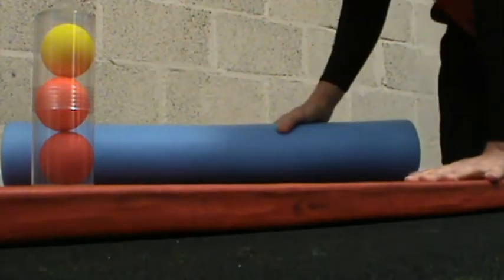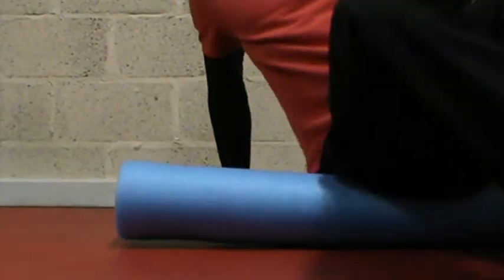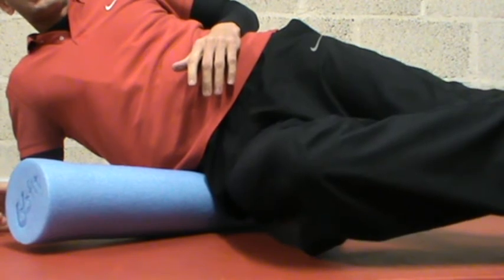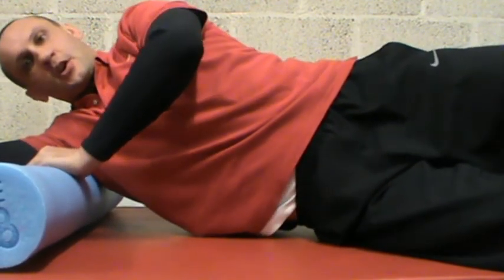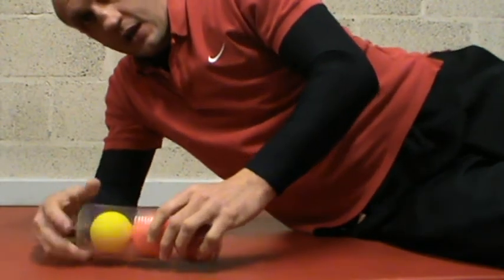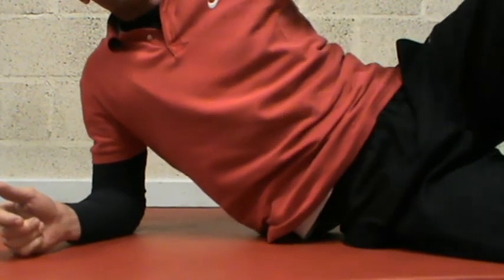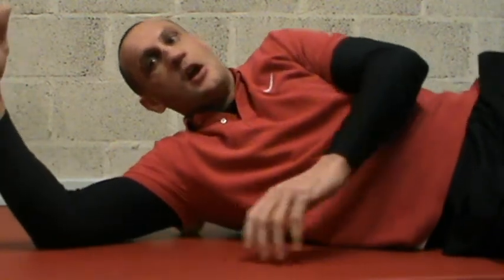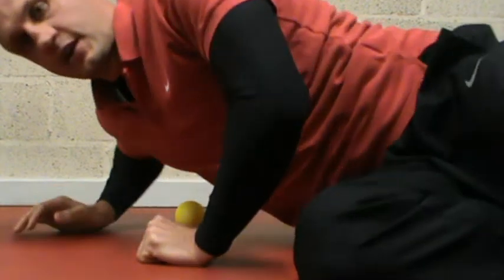Personal Trainer Swansea - Richard Clarke - Foam Roller & Acupressure Balls - Two Must Do Spots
Listen to Richard Clarke, personal fitness trainer and health coach from Swansea, explain how to perform self myofascial release techniques using a foam roller and acupressure balls.  He shares his two must do spots for most people.  (training and nutrition programmes) or call Richard on 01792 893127 for a chat.